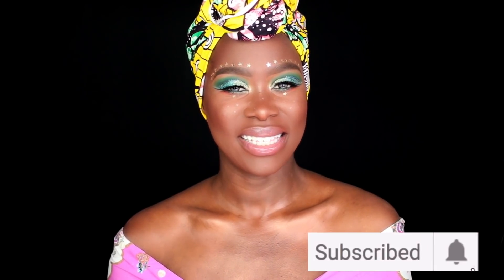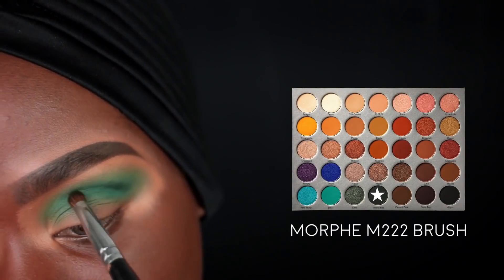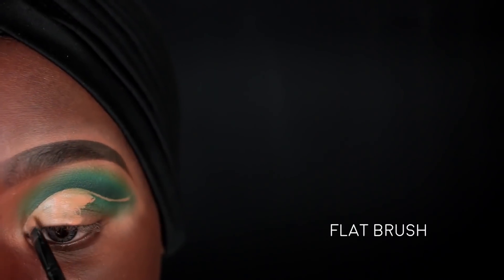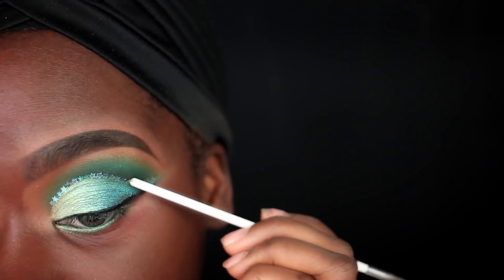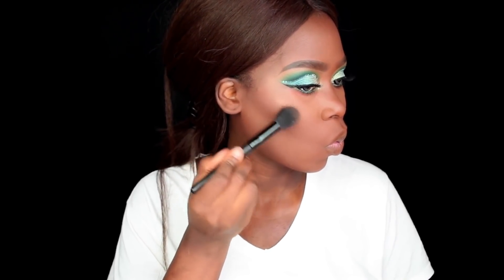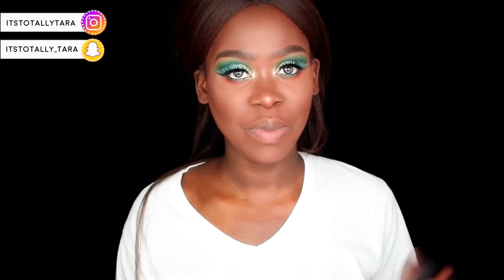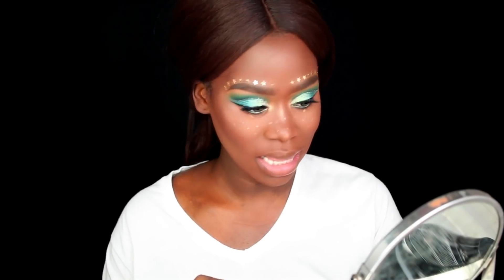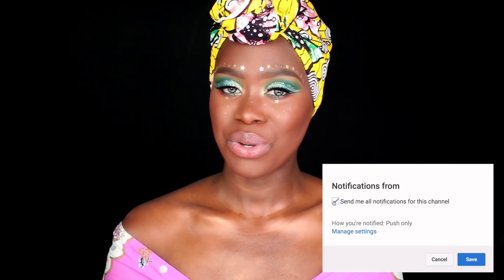Afropunk Inspired Galaxy Green Cut Crease Perfect for Coachella and Festivals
A Coachella inspired green cut crease makeup tutorial perfect for Afropunk and music festivals.

In this video I'll show you how to recreate this green glitter cut crease look with stars perfect for music festivals, coachella and afropunk. This look could work on all skin tones including dark skin, brown skin and deeper skin tones.

itstotallytara
it's totally tara
its totally tara

Jaclyn Hill x Morphe Palette

NYX Multitasker Mixing Medium

Jackie Aina La Peach

Creatology sequins

Creatology glitter sample pack

For PR/Review Consideration:
Send Packages:
9115 FM 723 RD, STE 550 PMB220